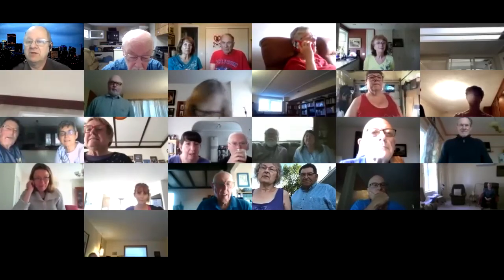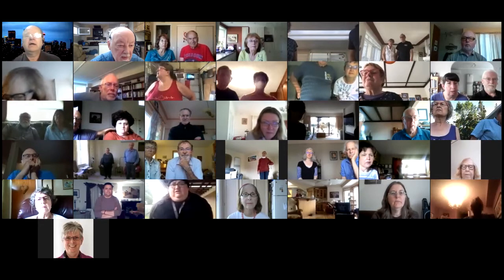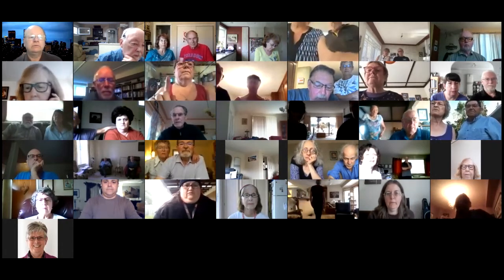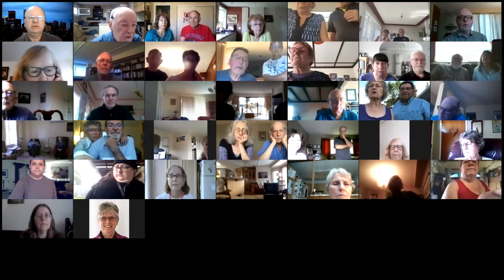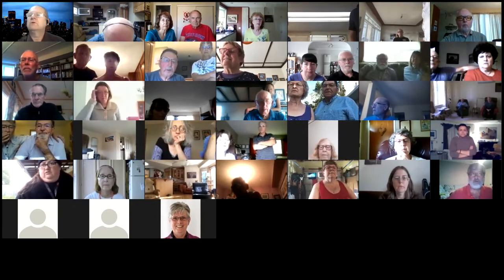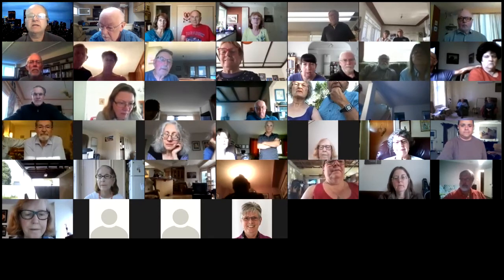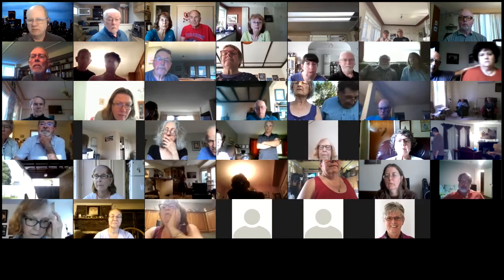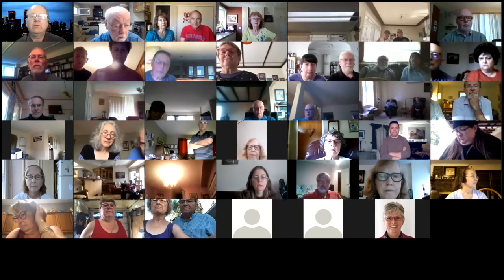Virtual Square Dance - Introduction To the Zoom Program #1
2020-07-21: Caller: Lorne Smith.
An introduction to the Zoom video conference features used in the Virtual Square Dance videos.